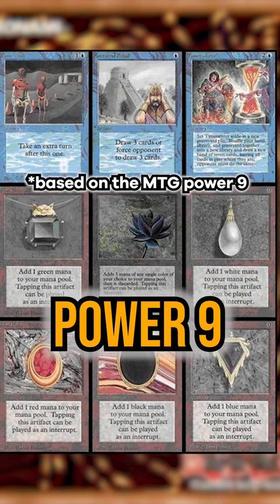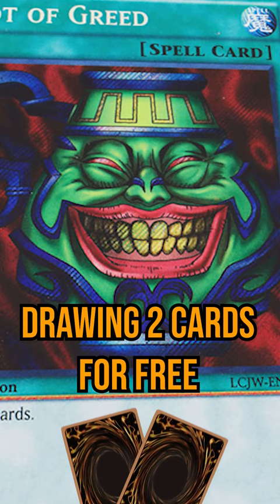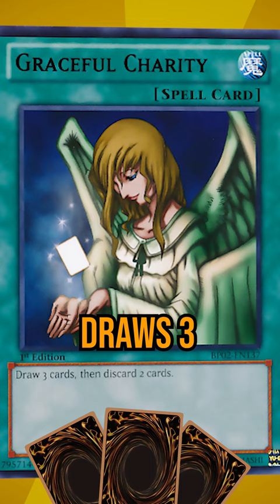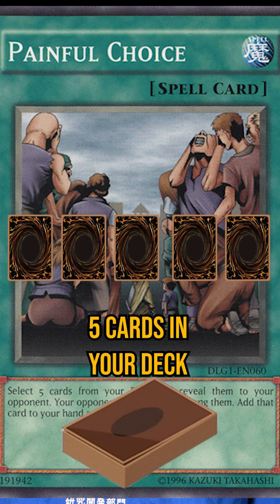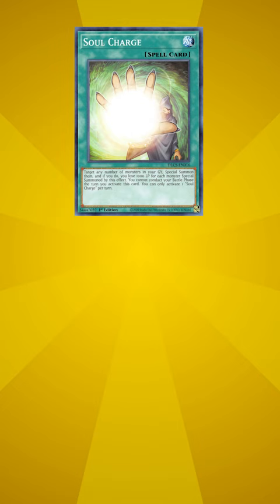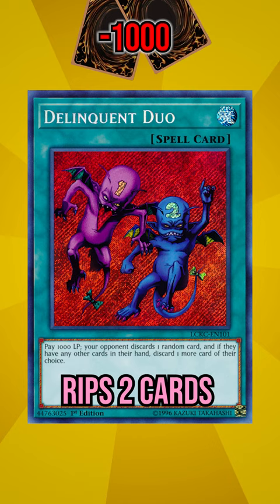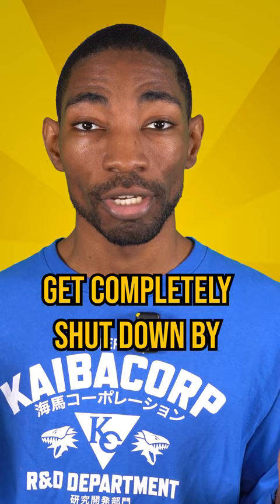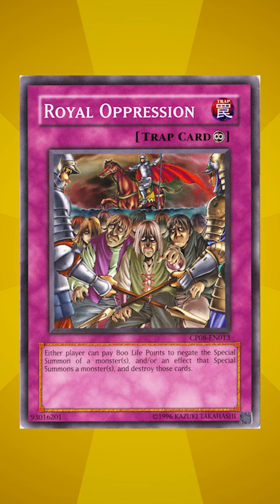The 'Power 9" Cards of Yu-Gi-Oh!